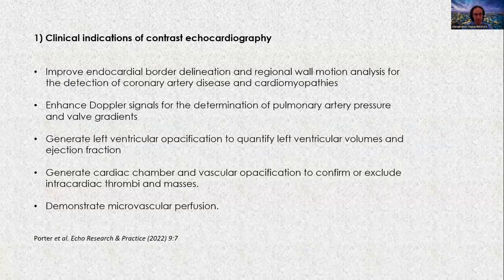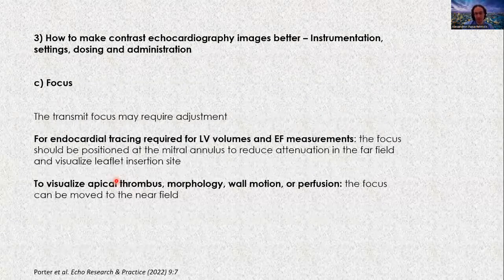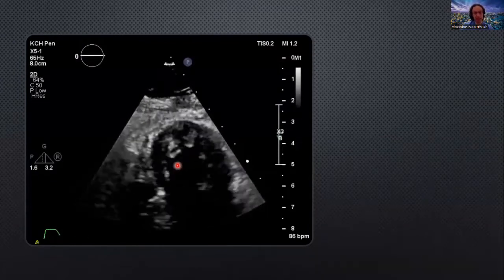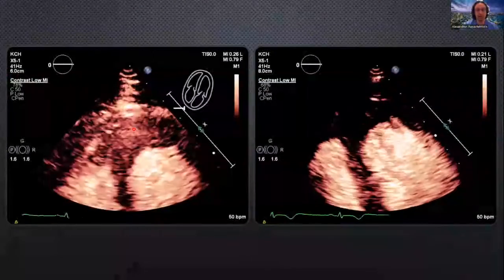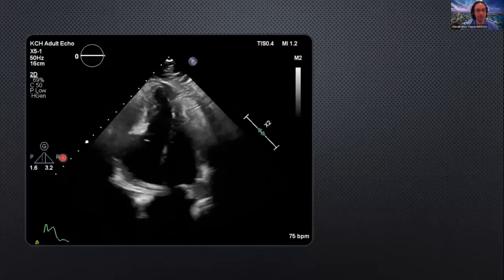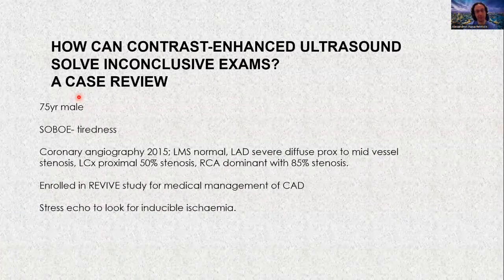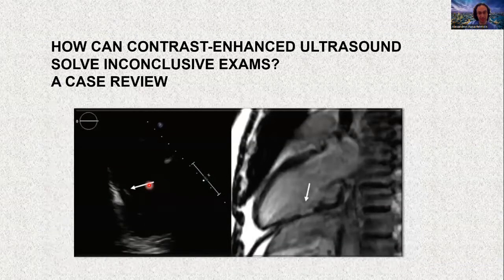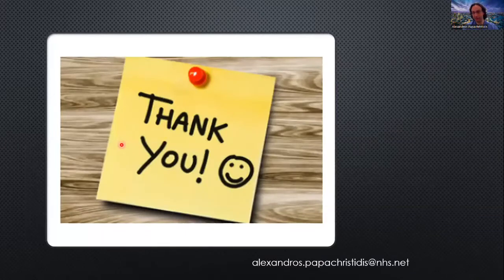Alexandros Papachristidis - How can Contrast Enhanced Ultrasound CEUS solve inconclusive exams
Dr. Alexandros Papachristidis
How can Contrast Enhanced Ultrasound CEUS solve inconclusive exams. A case review.
Webinar 15 Sep 2022